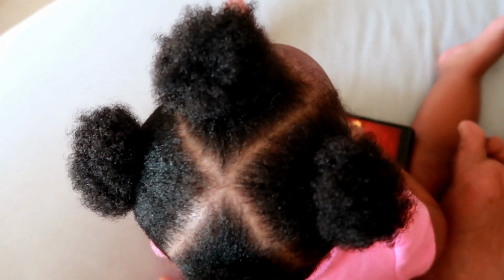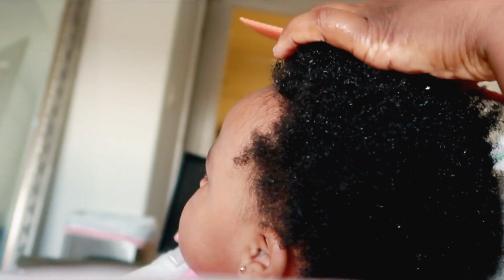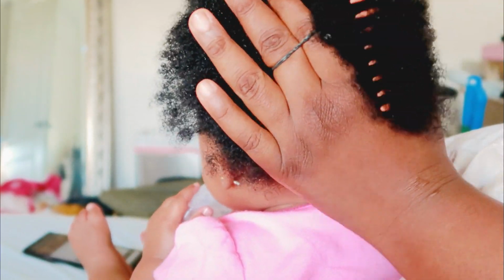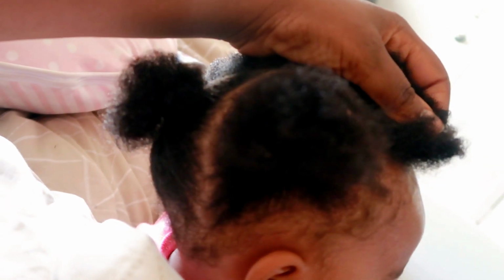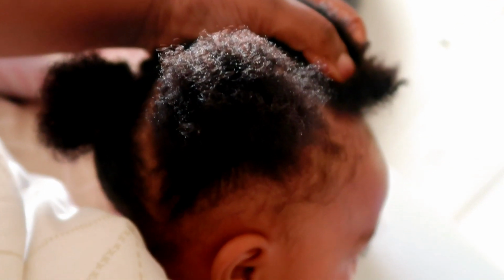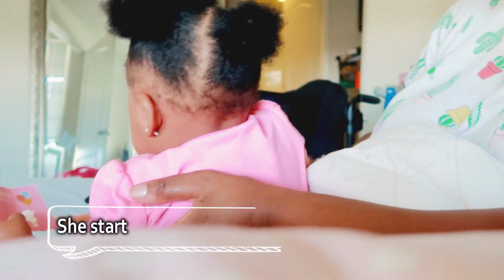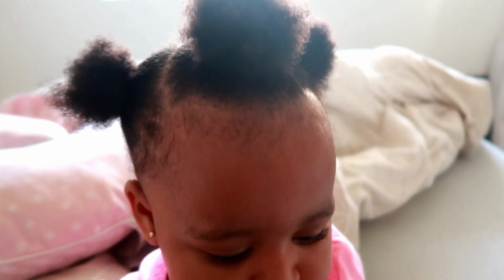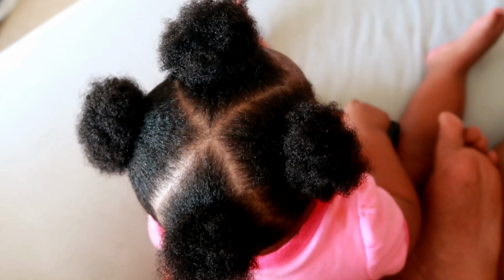Quick And Simple Baby Hairstyle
Hello guys, today I wanted to share this quick and simple baby hairstyle with you all. I am always looking for hairstyles for my baby girl and I just had to share this with.

About my channel: I am Lizzy O and I started my channel because of my love for all thing DIY (do-it-yourself). Most people know me as TheDIYLady, but I now go by Lizzy O.
I share some parts of my life as a wheelchair user (due to spinal cord injury in a car accident). I also share about my life as a mother to the most adorable little girl and wife to an awesome man I fondly call "Le Boo".

Remember, Impossible is nothing and you’re IMPORTANT. Smile on!
♥1 Corinthians 10:13♥